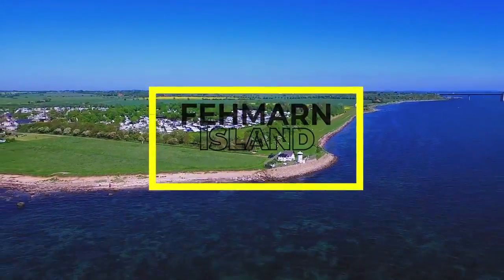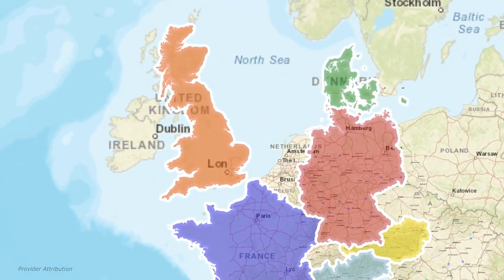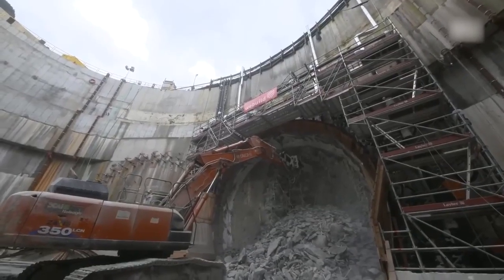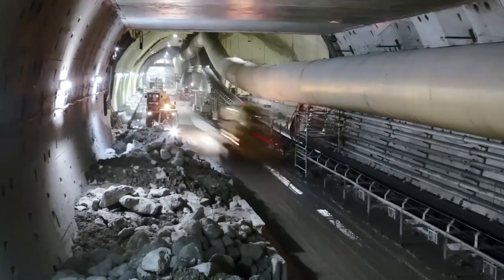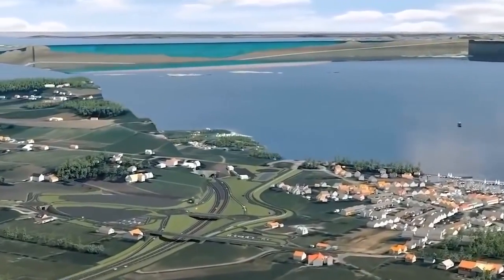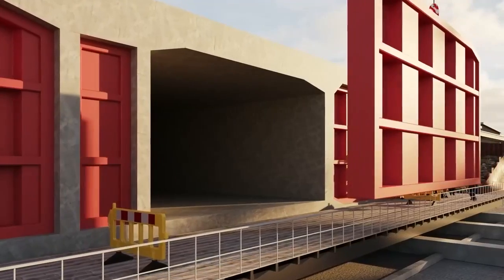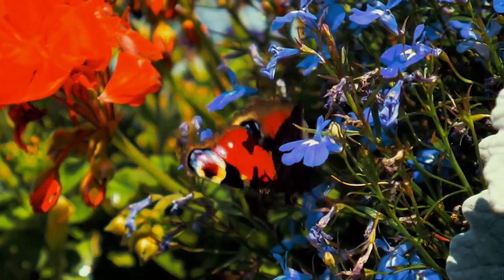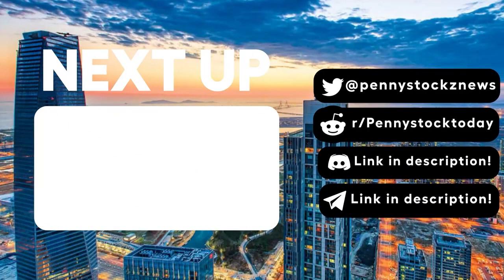Europe Is Building The World’s LONGEST UNDERWATER TUNNEL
Europe has always placed a strong emphasis on connectivity; there’s the Brenner Base Tunnel that plans to connect Austria and Italy, the Channel Tunnel that connects France and Britain, and many other projects that connect two or more European countries together. So, a connection between Germany and Denmark shouldn’t seem at all far-fetched.